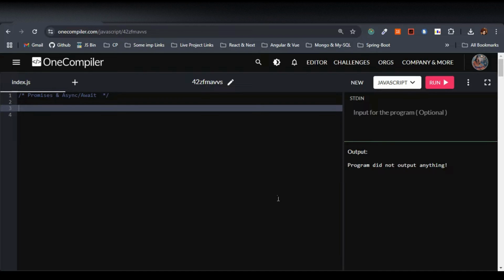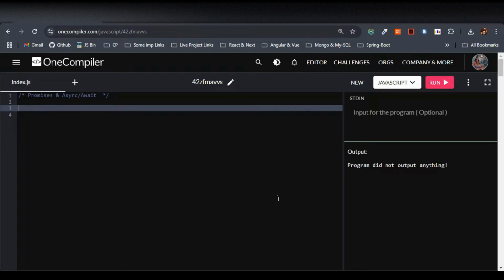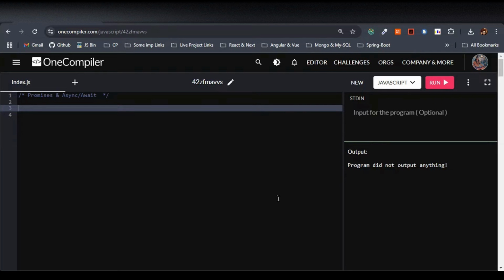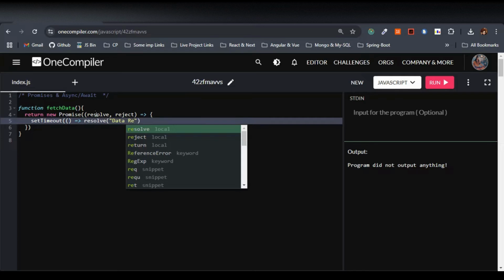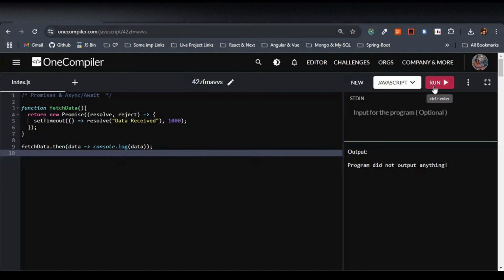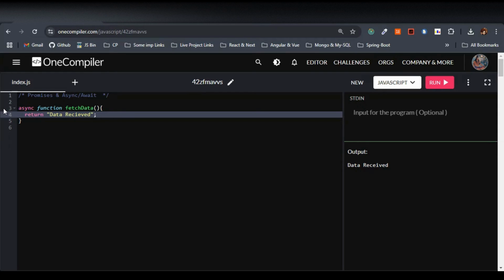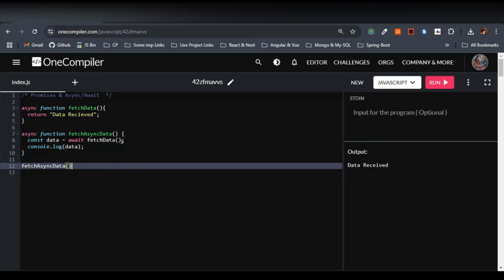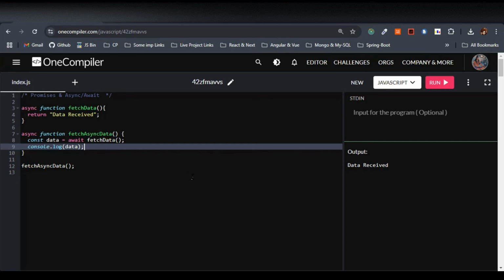4. Javascript : Promises & Async/Await